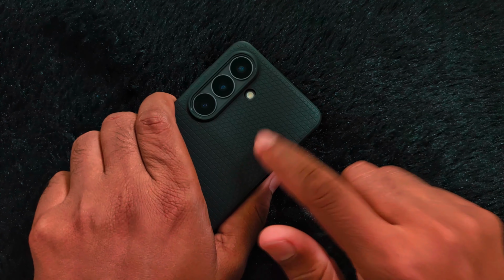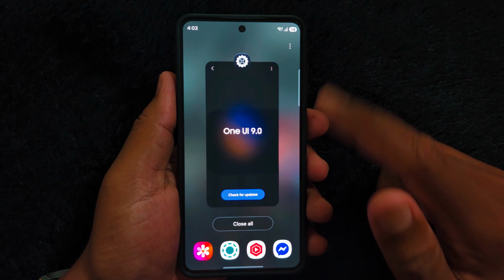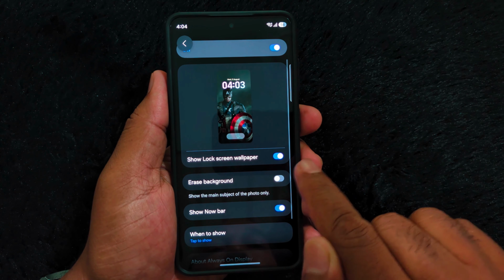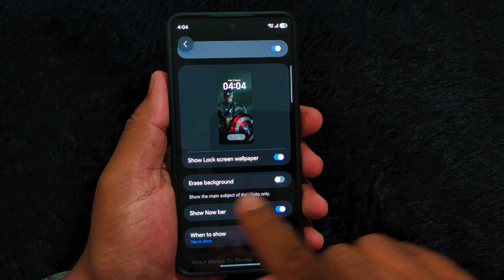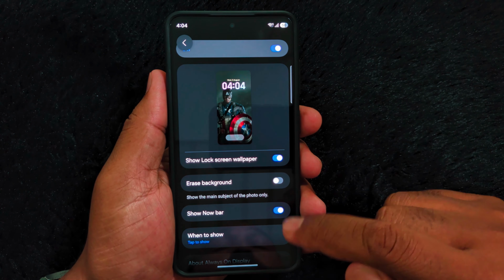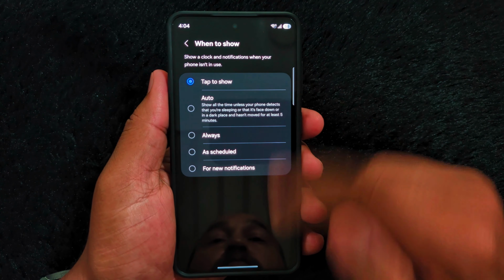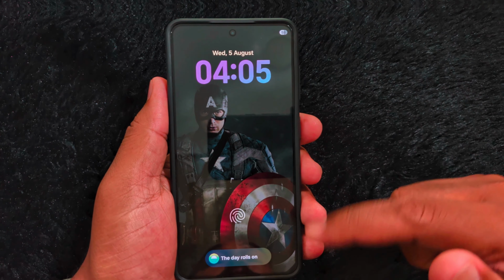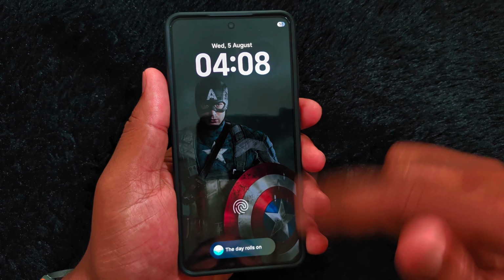One UI 9 Always On Display Customization: When to Show, Auto, Always, or Scheduled?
Want to customize the Always On Display (AOD) on your Samsung Galaxy running One UI 9? In this step-by-step tutorial, I'll show you how to personalize your Always On Display with different clock styles, When to Show, Show lock screen wallpaper,  notifications, and more.

Whether you're using the Galaxy S26 Ultra, S26+, S26, or other eligible Samsung Galaxy One UI 9 devices, this guide will help you make your lock screen look cleaner, smarter, and more personalized.

📌 In this video you'll learn:

How to enable Always On Display
Customize AOD clock style
Change colors and appearance
Add widgets and notifications
AOD brightness settings
Battery-saving tips
Best One UI 9 AOD features
New One UI 9 customization options